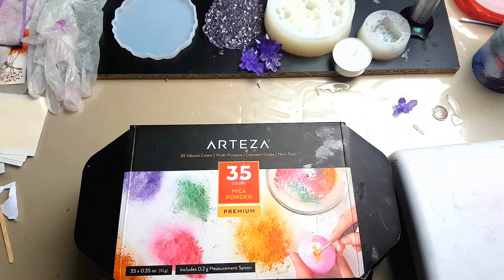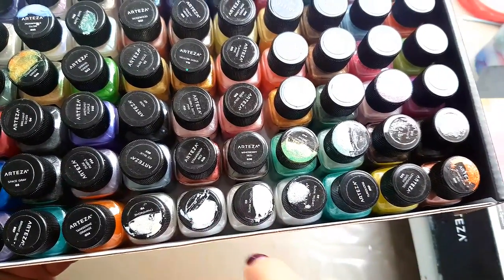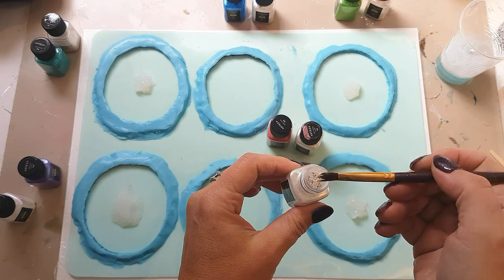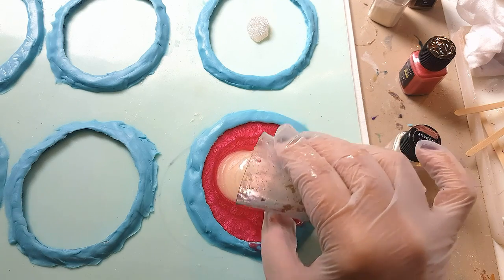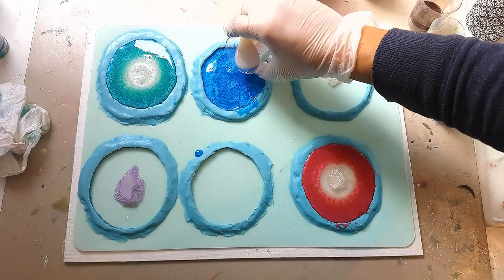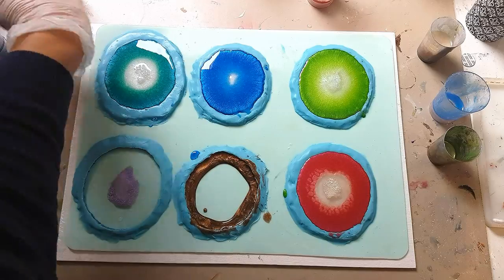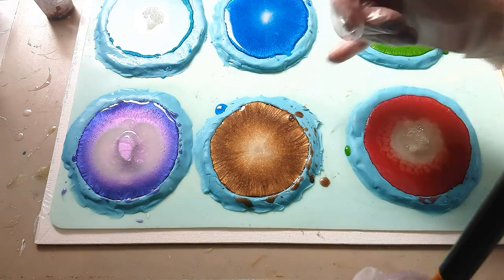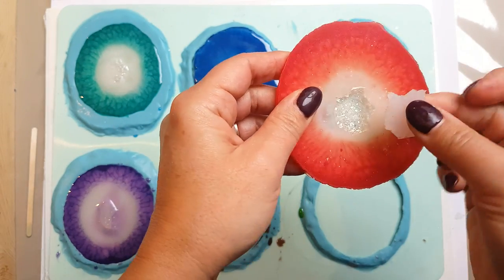DRUZY INSERTS - Agate slice resin coasters using new Arteza mica powders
NEW DRUZY INSERTS SERIES - Episode 1

Ever wanted to know how to make coasters with an authentic druzy center but you don’t have any geode molds? The trick is to use a crystal druzy insert made from silicone. It peels off resin and imitates that druzy look.

I got mine from Art4start, they came in a pack in various sizes and are molded from real druzys so you get that authentic look with sparkle.

I'm also using a new box set of Arteza mica powers in a gorgeous selection of colours for some fun and with glowing centres in mica to make the druzys stand out!

Enjoy the tutorial and happy arting ❤

🔵 RESIN 🔵

• UV RESIN

• MINI SILICONE SPATULA

---♥ ♥ ♥---TO BUY FROM THE USA---♥ ♥ ♥---

---♥ ♥ ♥--- TO BUY FROM EUROPE AND UK ---♥ ♥ ♥---

To find out more about me, my work and family life, read this interview I gave to Truley Majestic

The links mentioned above may be affiliate links, I do not get paid to use them but if you buy them using the links provided, I get a small commission from the company at no extra cost to you. This enables me to feed my kids and my art habit 💗